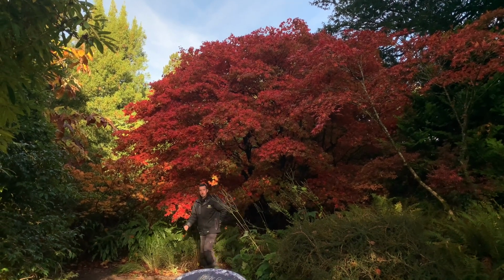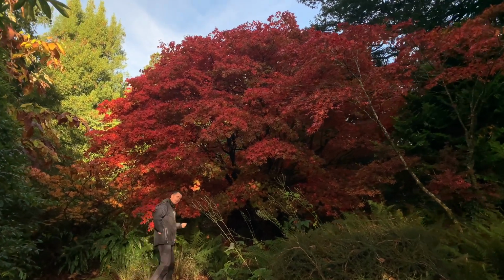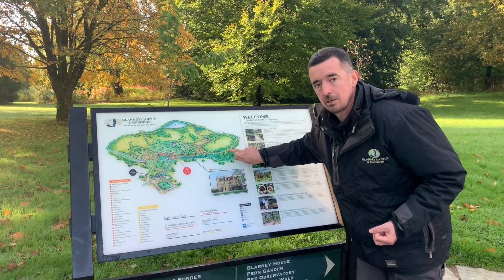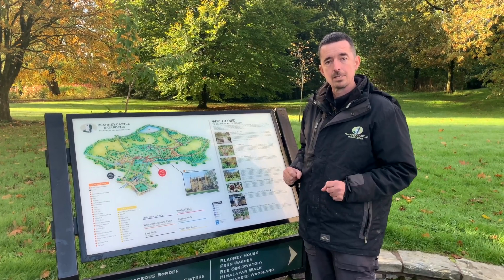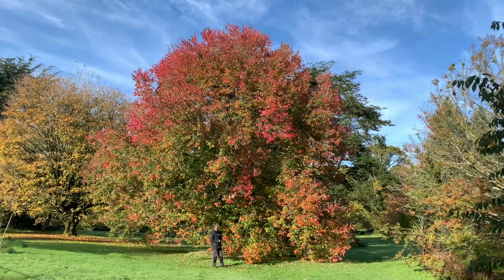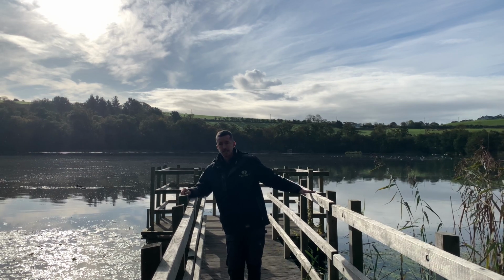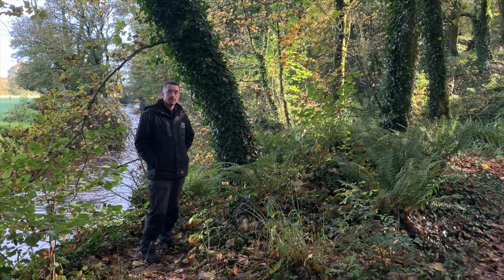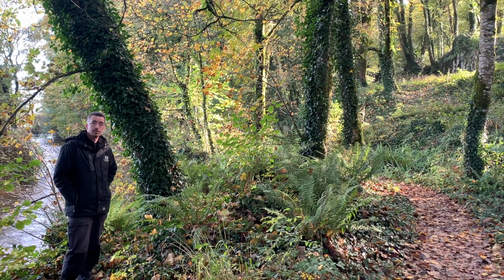Spectacular Autumn Walk at Blarney Gardens!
Enjoy this fantastic Autumn walk through our gardens with Head Gardener Adam Whitbourn!
He showcases some of the best locations in the gardens at the moment! The colours are so beautiful and it is the perfect location for a stunning nature walk!!